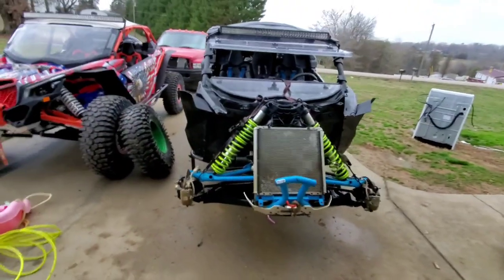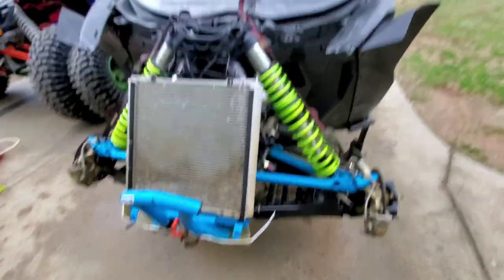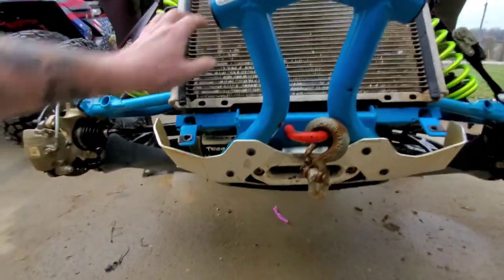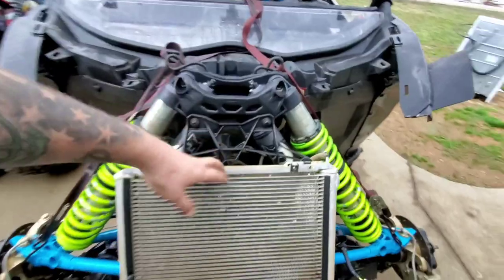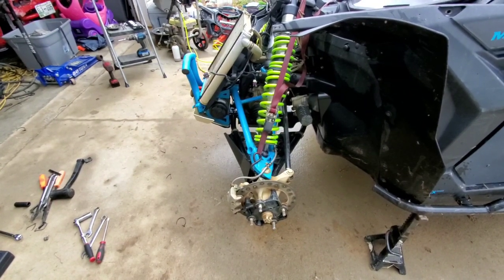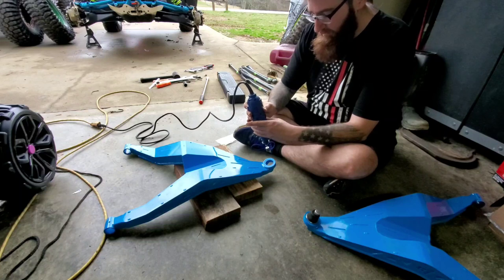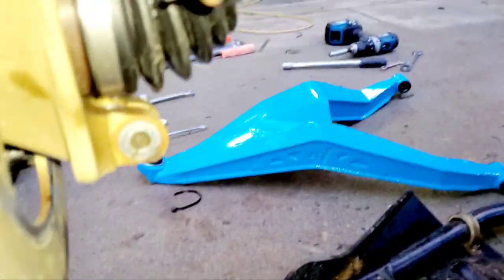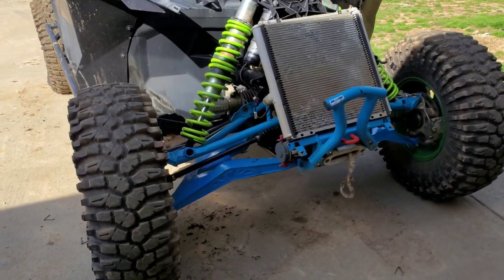2019 can am maverick X3 xrc build: CT race worx High clearance boxed A arms install.